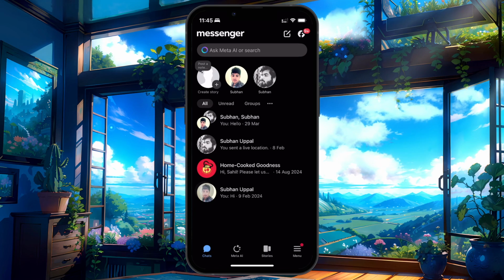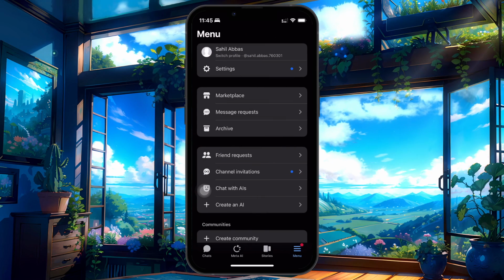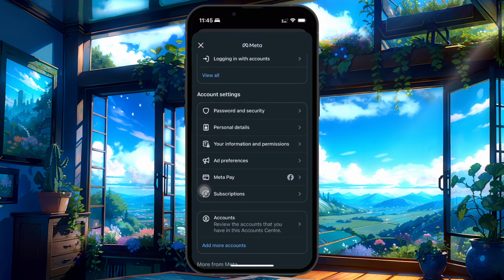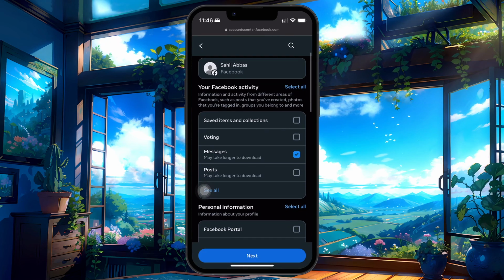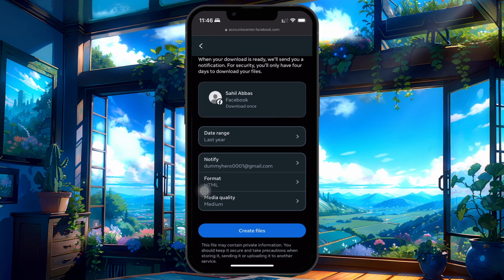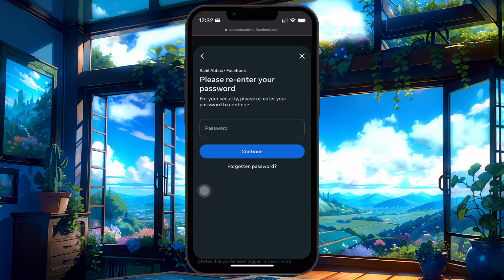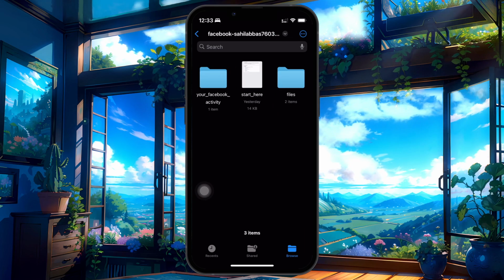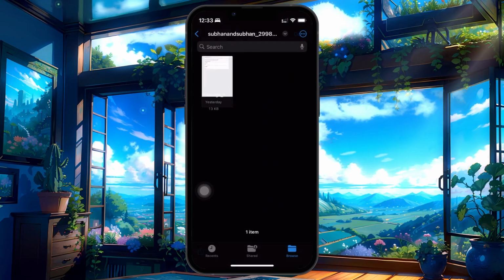How To Restore Your Deleted Messages in Messenger | Easy Steps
Recover deleted Messenger chats with these simple methods, no extra apps needed! In this video, I’ll show you how to check your Archived Conversations for misplaced chats and how to download your Facebook data (including an HTML copy of your message history) so you can locate any deleted texts. Follow along step-by-step to get those lost messages back in no time.